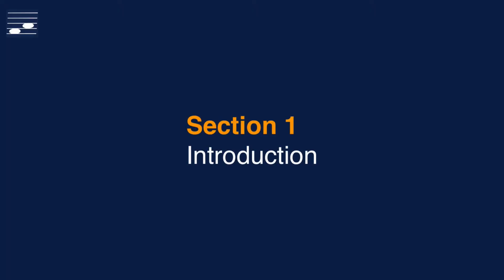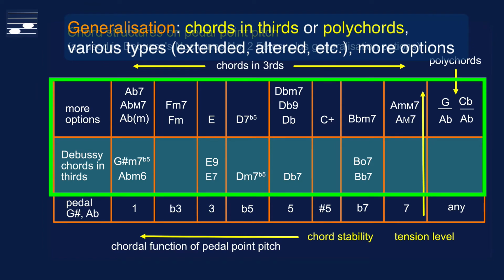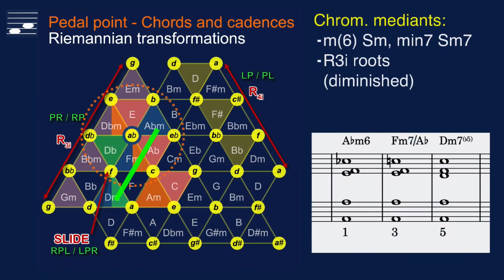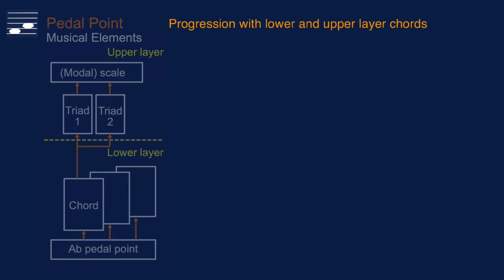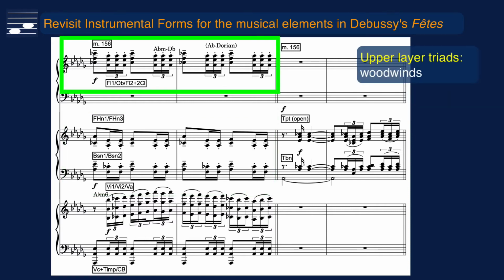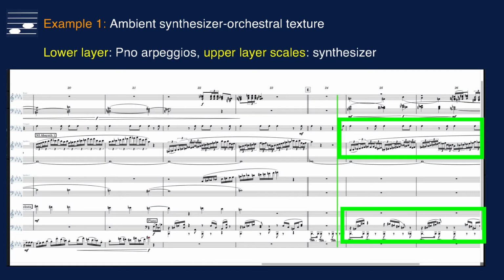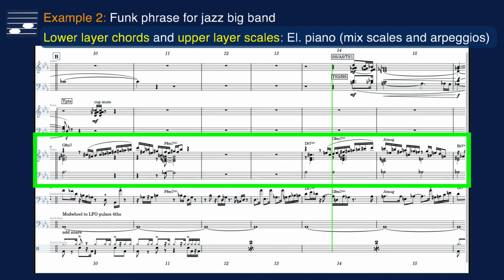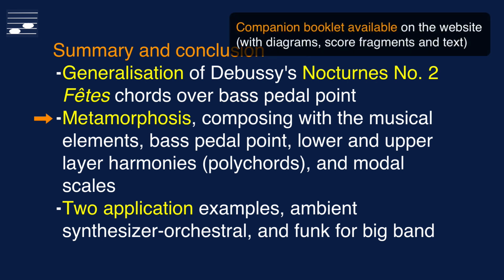Nocturnal Party at Debussy's: Part 2 Metamorphosis, composing with the Fêtes musical elements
The Claude Debussy composition Fêtes (Nocturnes No. 2, 1900) contains a middle section with continuous bass pedal point (pitch Ab), ternary form and two layers with harmony. The upper layer triads yield extended chords and polychords, and may be interpreted as modal scales. In this tutorial the same musical elements will be used in a generalisation approach to create two new example compositions, an ambient texture and a funk idiom phrase. There's a companion document with text, diagrams and score excerpts available in the webshop.

Contents:
00:00 What this video is about
00:43 Section 1 Introduction
01:12 Section 2 Revisit the Fêtes middle section lower layer chords
04:17 Section 3 Harmony over bass pedal point generalisation, lower layer chords
04:24 Section 3.1 Chord types, pedal point as chordal function, triads, 7th chords, polychords
06:36 Section 3.2 Chord progression, cadences, Riemannian transformations, tension level curve
11:29 Section 4 Application in new compositions
17:10 Section 4.1 Ambient synthesizer-orchestral texture
22:38 Section 4.2 Funk phrase for jazz big band
27:42 Summary and conclusion